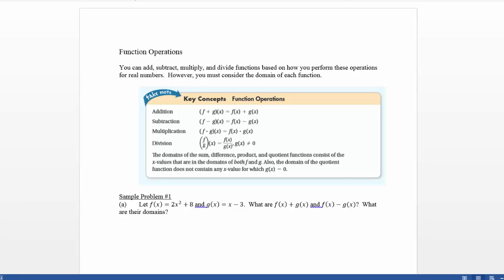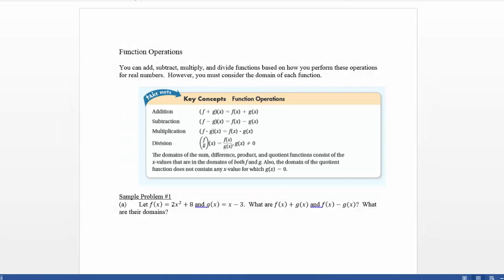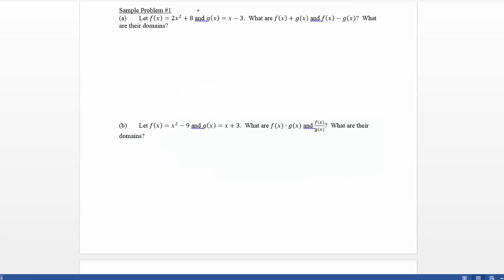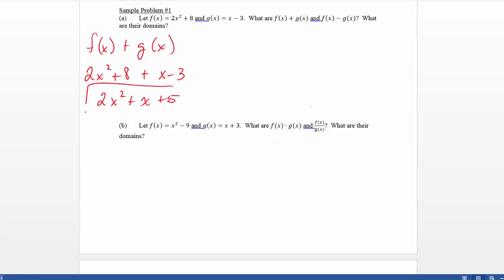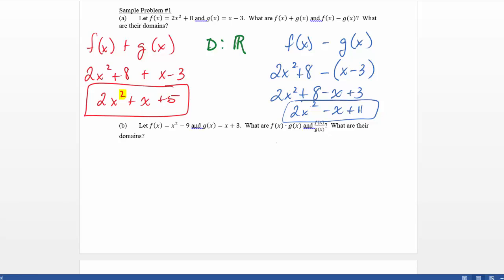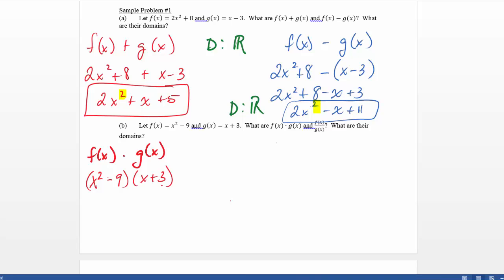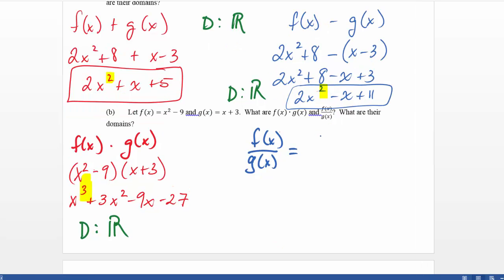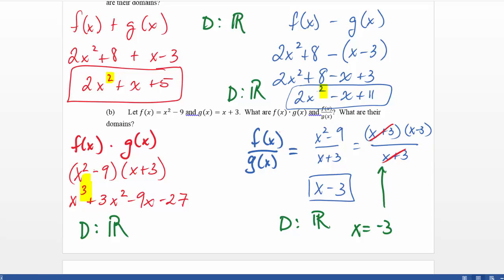Function Operations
Add, Subtract, Multiply, and Divide various functions